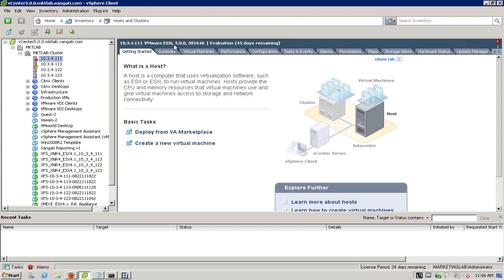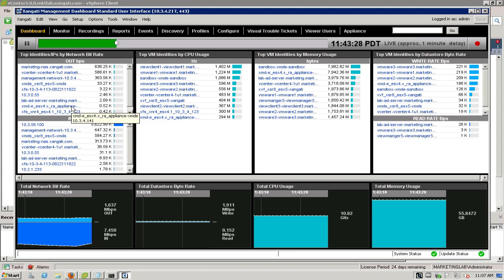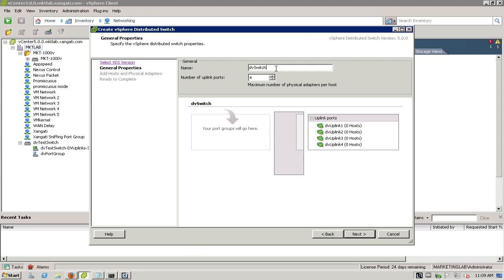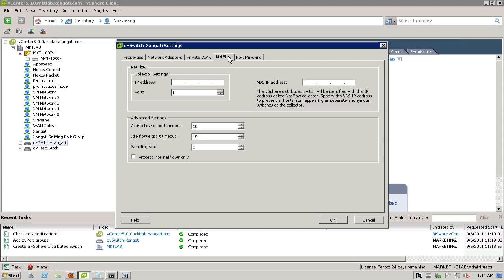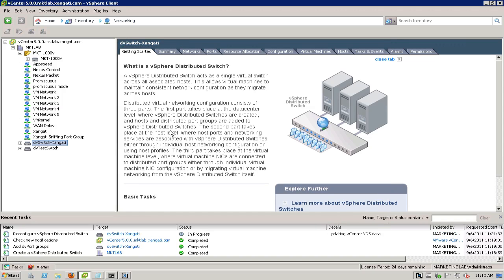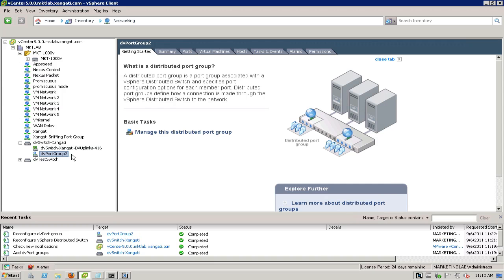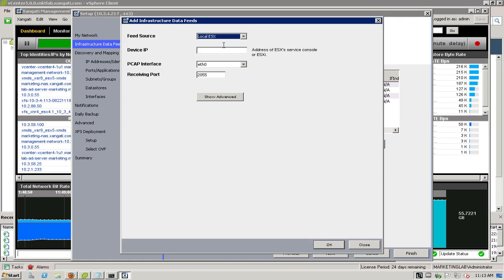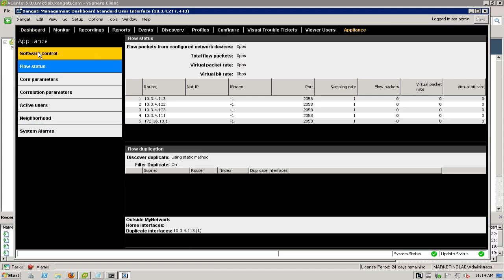Enabling Netflow on an ESXi 5.0 Cluster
This video shows how to enable Netflow on an ESX5.0 cluster and get it working with the Xangati VI and VDI Dashboards.